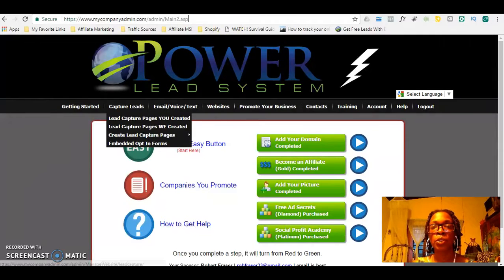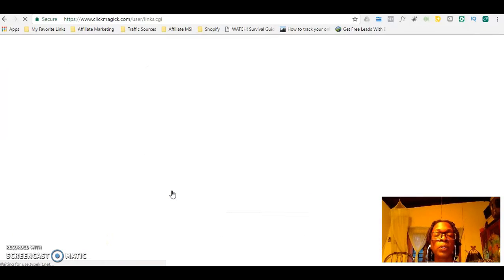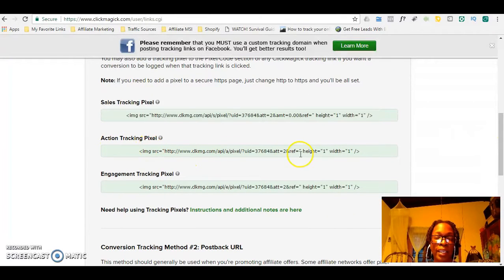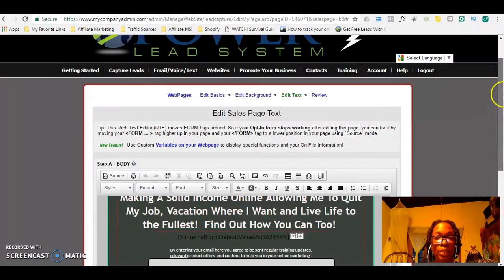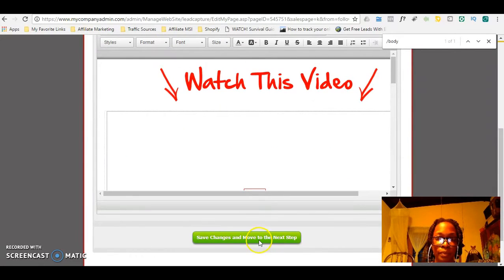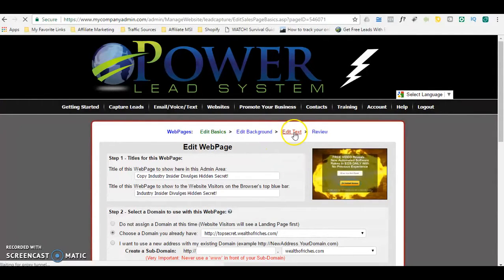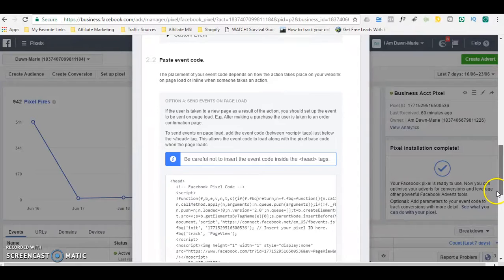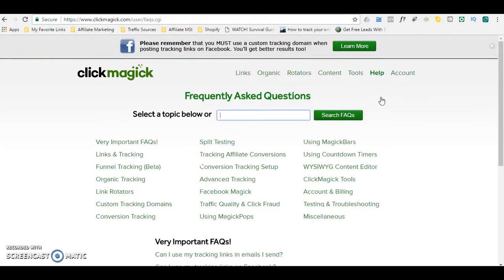How To Add Tracking Pixels To Your Power Lead System Web Pages